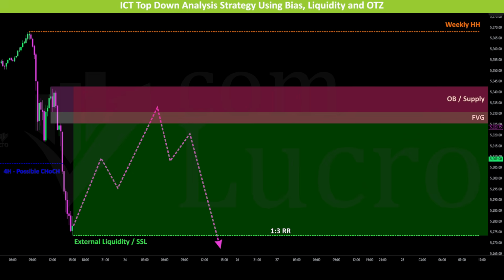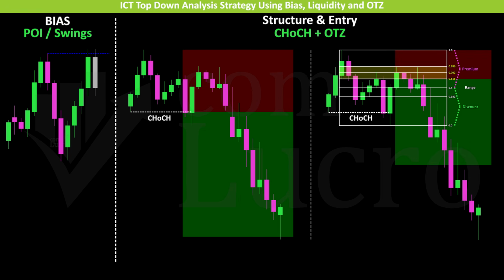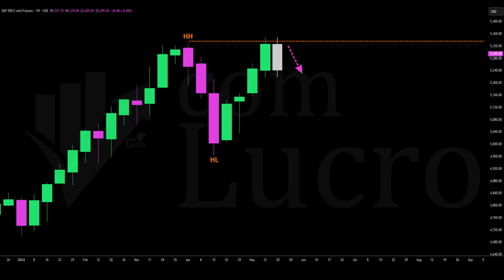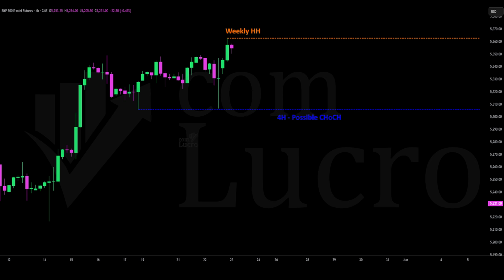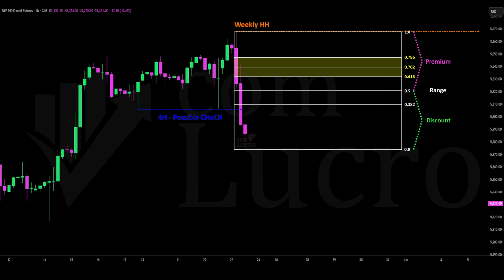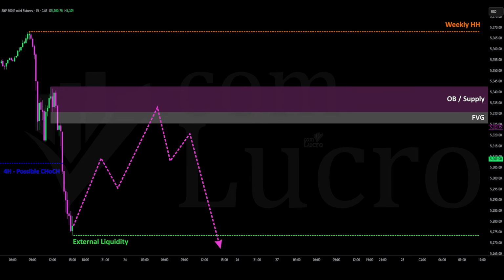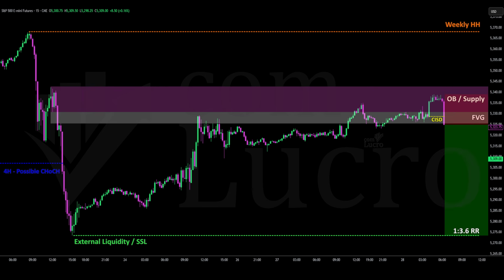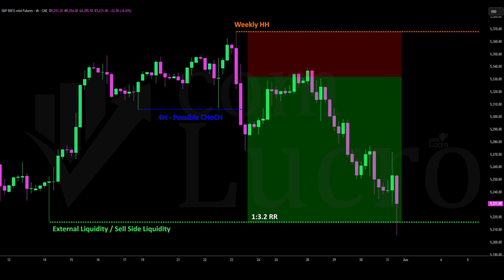Smart Money Top Down Trading Strategy With Liquidity Sweeps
Mastering top down analysis changes the way traders read the market.

In this video, you will learn how professional traders combine weekly bias, liquidity sweeps, four hour market structure, Fair Value Gaps, Order Blocks, CISD confirmation, and the Optimal Trading Zone to build high probability trade setups with precision and discipline.

We break down how liquidity is engineered around major highs, how Change of Character confirms the shift in delivery, and how premium and discount zones help traders avoid emotional entries and improve execution timing.

You will also see aggressive and confirmation based entry models using multi time frame alignment, proper stop placement, and structured risk to reward management step by step in real market conditions.

If you want to understand how institutional traders combine higher time frame context with precision execution, this strategy framework will help you develop more structured and disciplined decision making.

📌 Video Chapters
00:00 Introduction
01:03 Top-Down Analysis Framework
03:08 Weekly Bias Identification
03:58 4-Hour Market Structure Shift
05:19 Defining the Optimal Trading Zone (OTZ)
07:02 15-Minute Aggressive Entry Model (FVG & OB)
09:11 15-Minute Confirmation Entry Model (CISD)
10:12 4-Hour Structural Entry Model